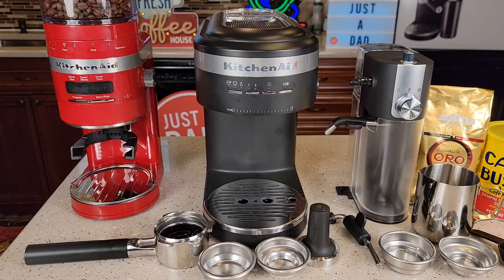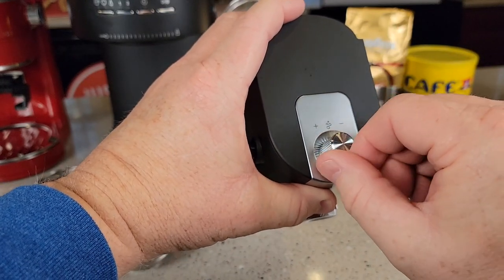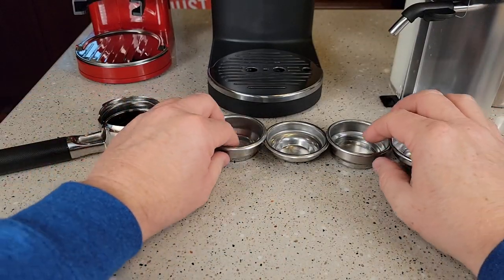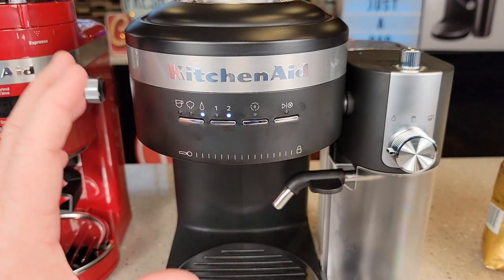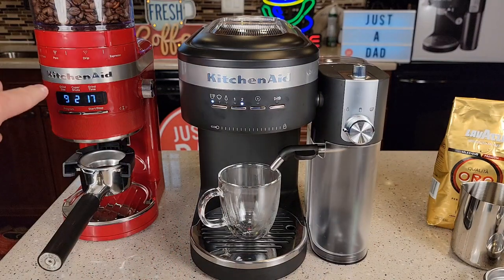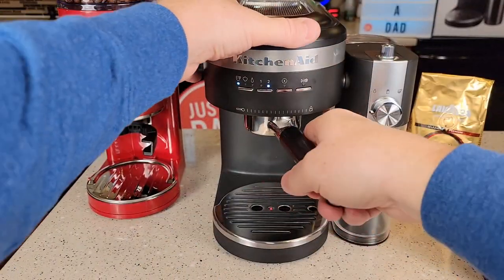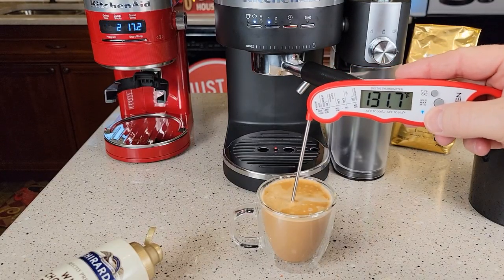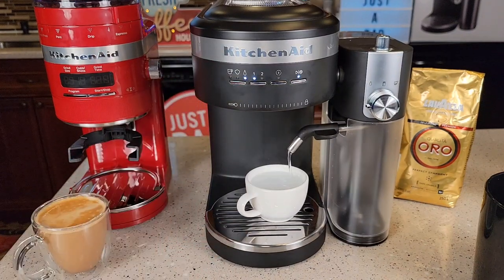KitchenAid Espresso Machine & Automatic Milk Frother Review & How To Make Latte Best Espresso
Best Espresso & Coffee grinder Combination.  KitchenAid Semi-Automatic Espresso Machine and Automatic Milk Frother Attachment - KES6404
KitchenAid Burr Coffee Grinder - KCG8433 What settings you should grind your coffee for the best tasting espresso.  How hot does the espresso get and how long does it take. How to take apart the milk Frother and clean it.  How hard to tamp the portafilter and how much coffee to use in each espresso filter.